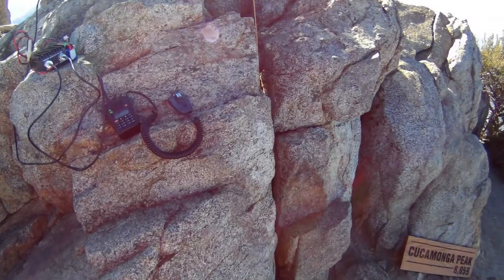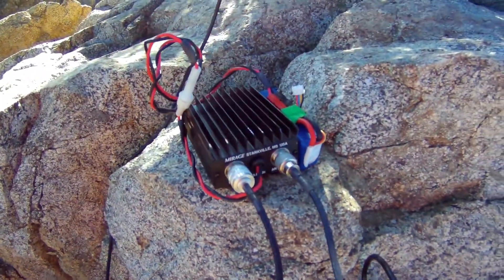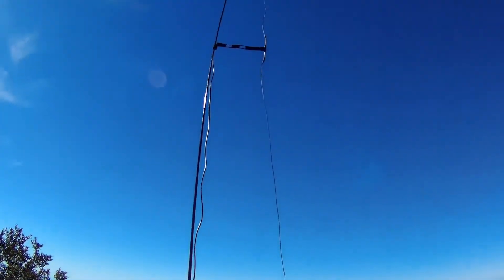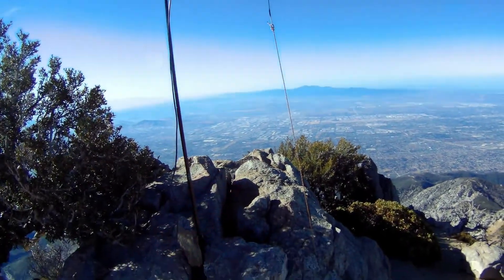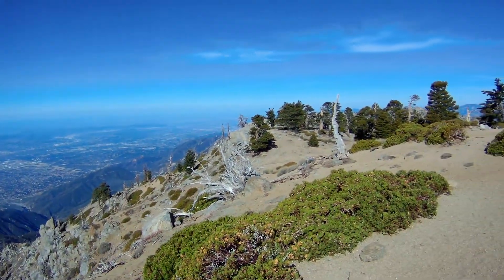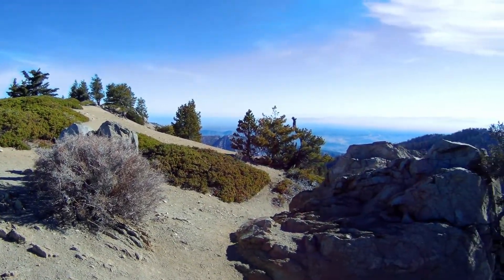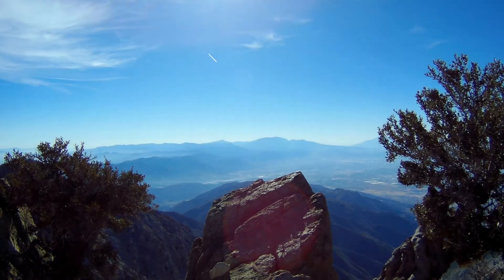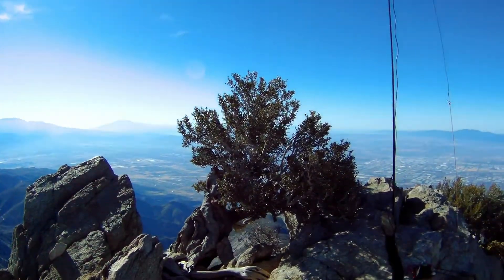K6ARK's SOTA VHF FM Setup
Here's a quick video tour of my VHF FM setup from a recent SOTA activation. The antenna is a wire double extended zepp, tuned for 146.520mHz.  I hang it vertically from a carbon fiber 12' pole with a piece of cord tensioning the antenna wire to the ground to keep it straight.  When I want more power, I bring the Mirage B34 amplifier with a 2200 mAh LiPo 11.1V battery to feed it. The setup works great and has made numerous 150+ mile contacts.